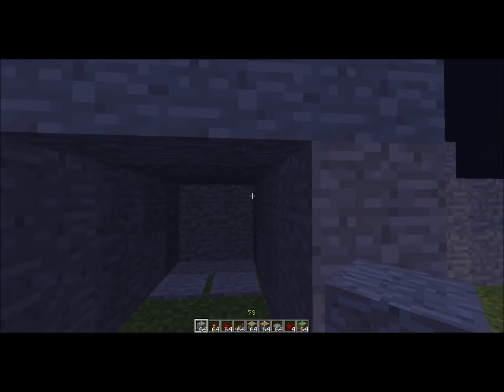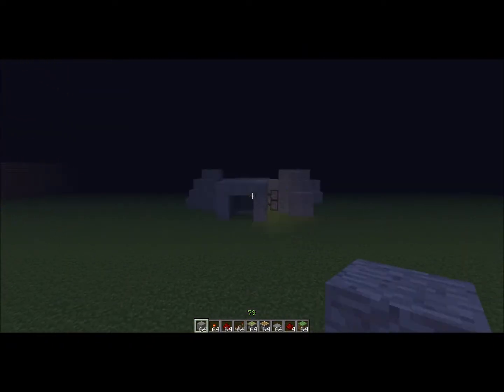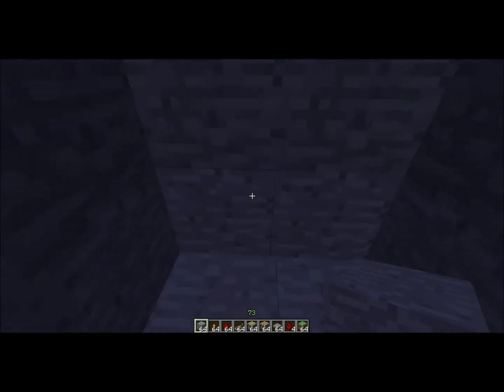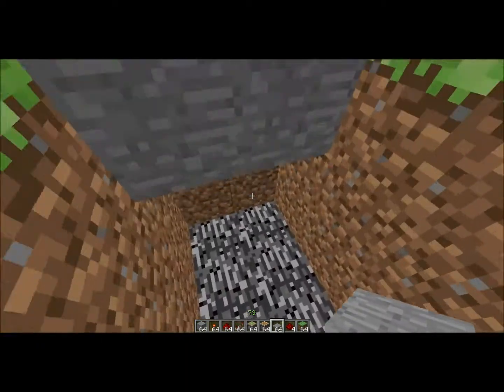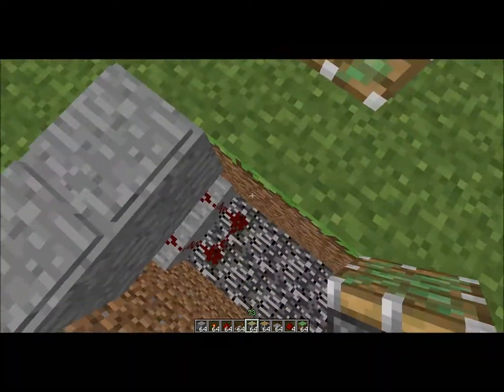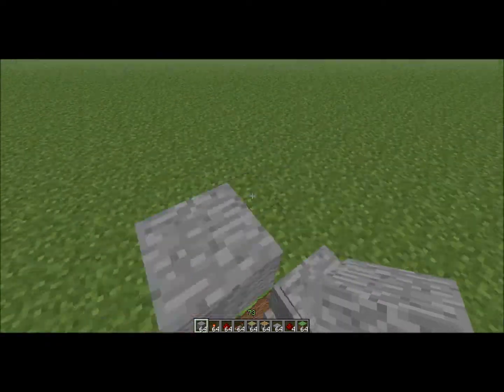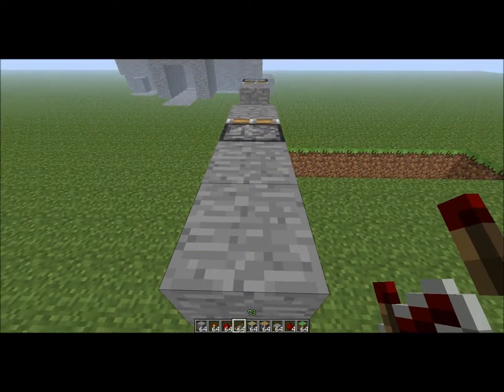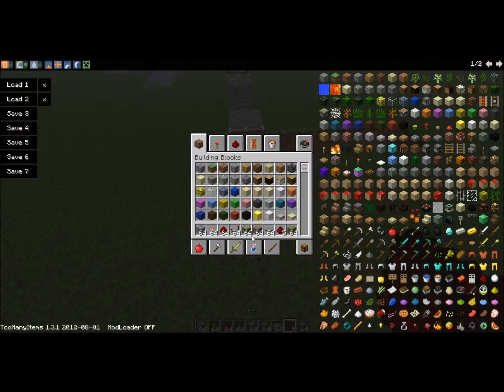sliding doors minecraft 1.3.1 tutorial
tut of sliding doors in minecraft